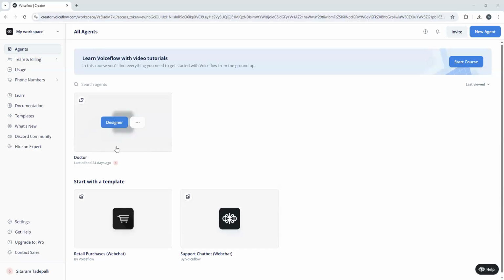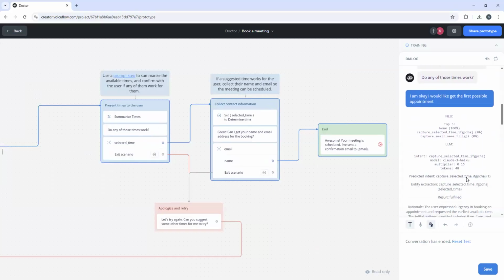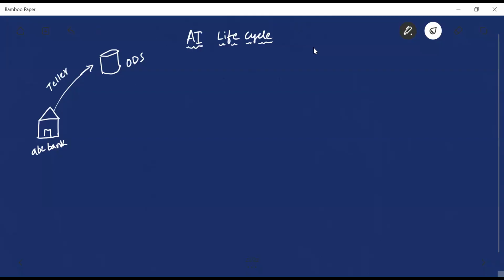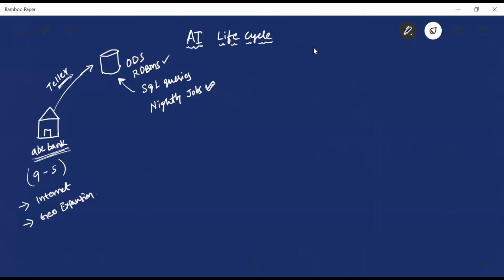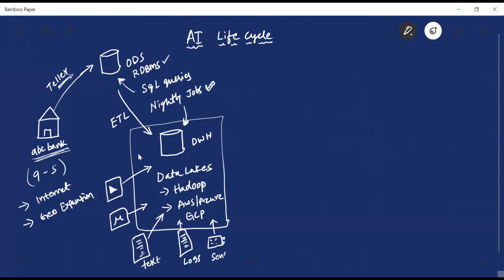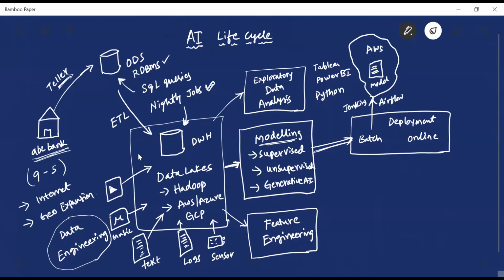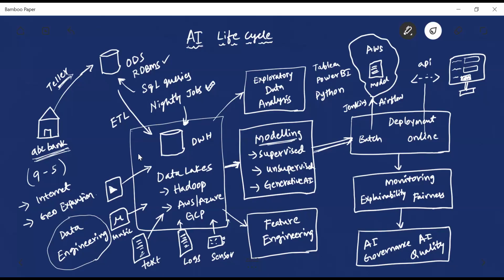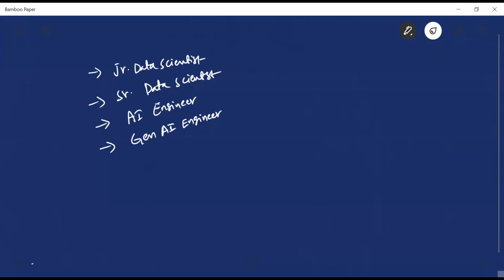Gen AI/ML demo